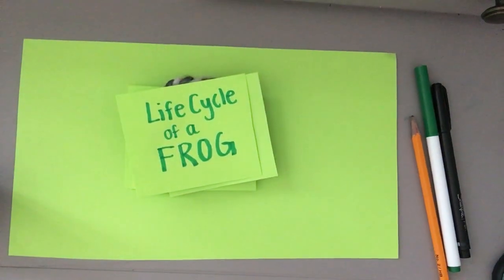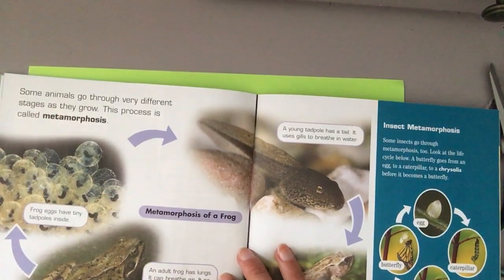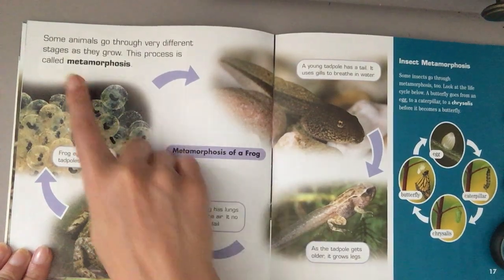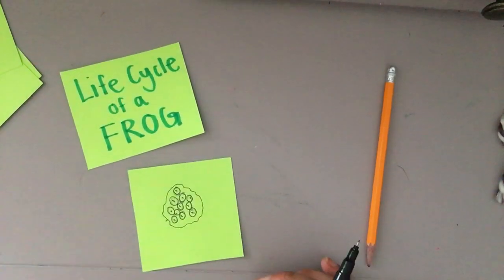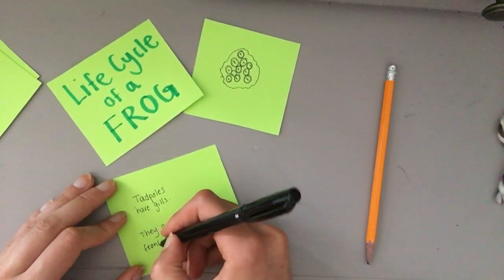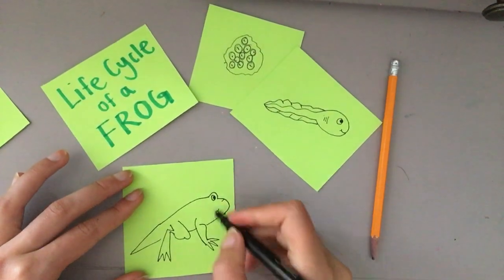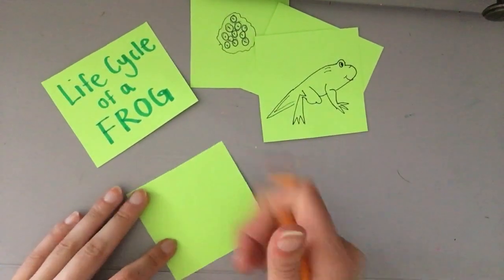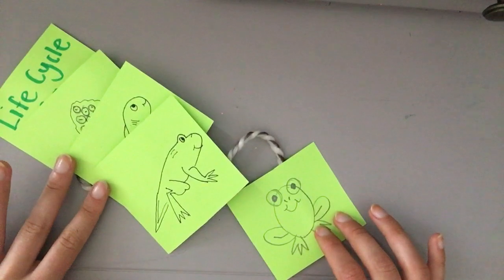Frog Life Cycle